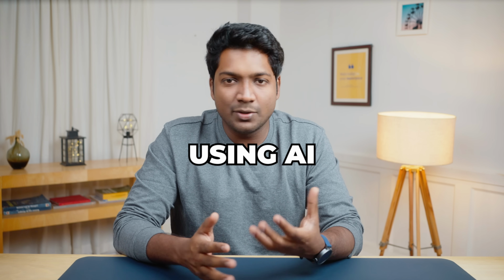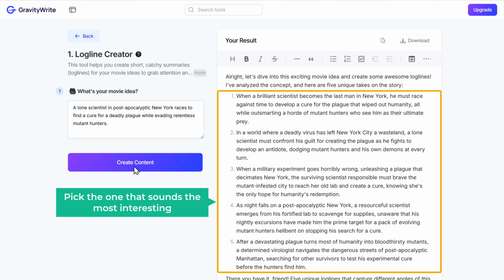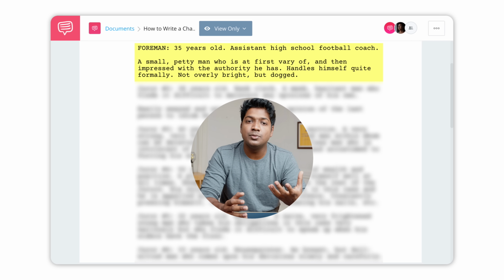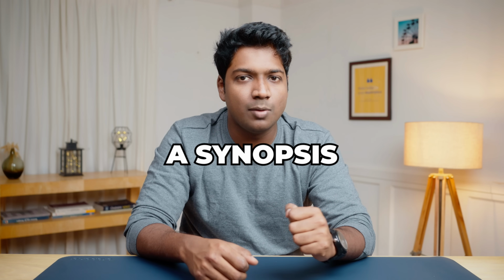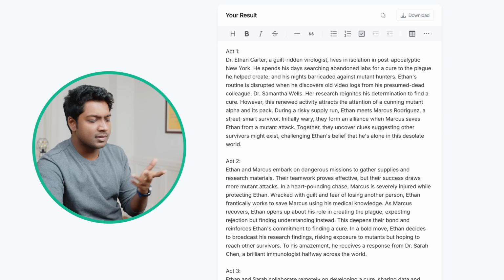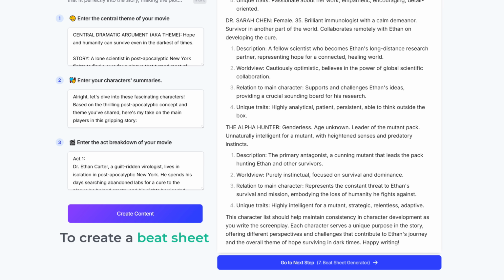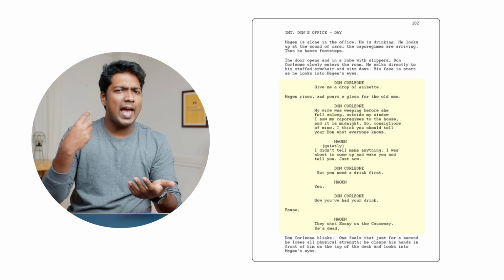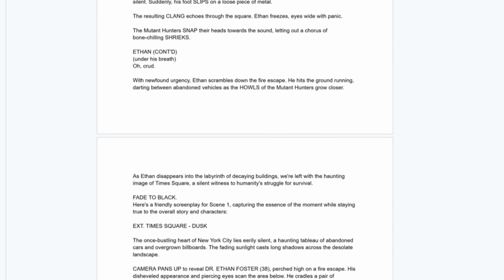I Wrote a Full Movie Script Using AI (AI Screenplay Writer) 🚀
🎥 Need scripts for tutorials? Just record your screen

00:00 intro

01:46 Crafting a Compelling Logline

03:17 Creating the Theme of Your Story

04:36 Developing Engaging Character Descriptions

06:11 Writing a Concise Story Synopsis

07:00 Structuring Your Story into Acts

08:58 Deepening Character Development

09:52 Identifying Key Story Moments

10:48 Listing All Story Scenes

11:28 Writing the Final Script

Want to write a screenplay but don’t know where to start? In this video, I’ll show you how to use AI-powered tools to generate ideas, develop characters, and structure a professional screenplay in minutes!

Here’s what you’ll learn:
✅ How to generate screenplay ideas using AI.
✅ Developing engaging characters & dialogues with AI.
✅ Structuring your script in the correct industry format.
✅ Editing & refining your screenplay for better storytelling.

By the end of this video, you’ll be able to write professional-quality scripts effortlessly using AI—perfect for filmmakers, writers, and storytellers! 🚀

🎁 *Tools & Discounts*

🙌 *Officially*